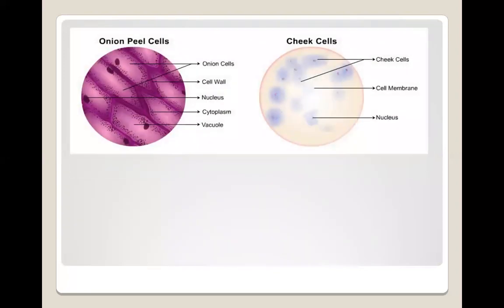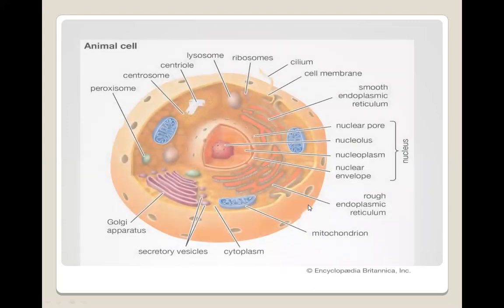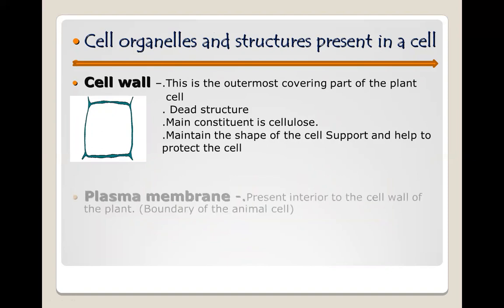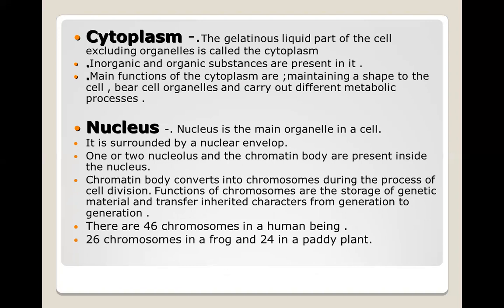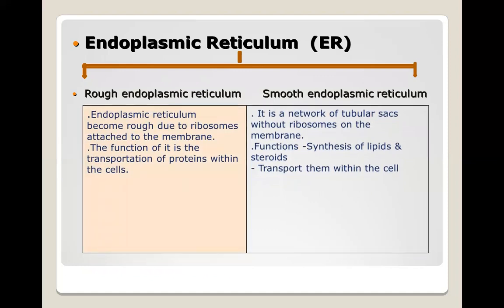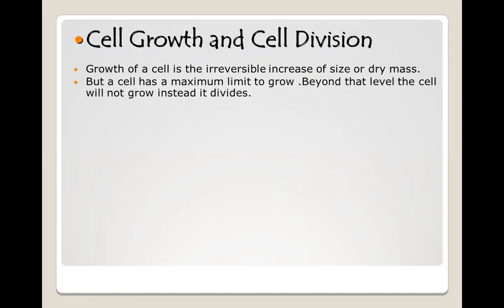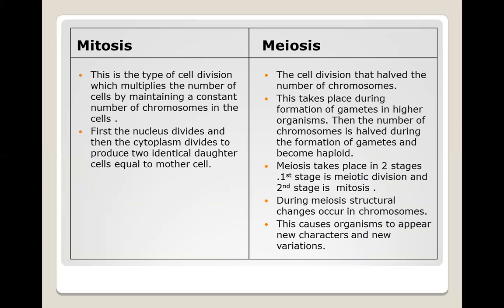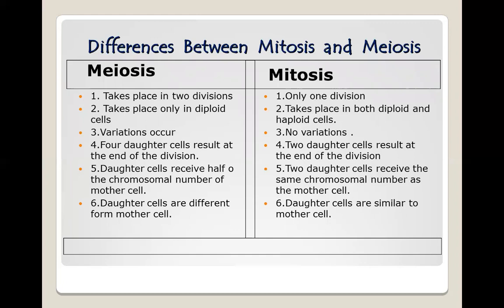Grade 10 Science - Cell Biology - A presentation done by one of my student.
In this video you can learn structures and functions of plant and animal tissues.